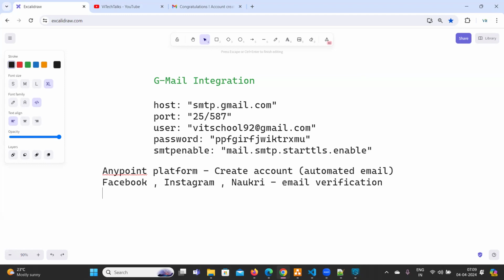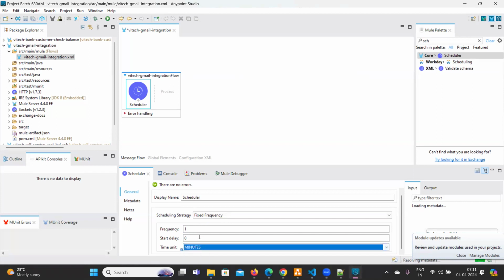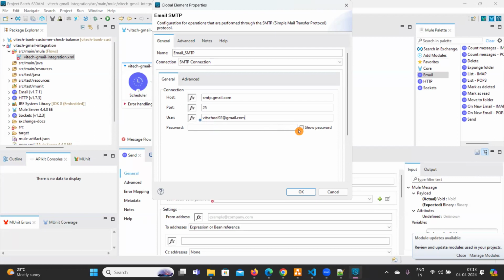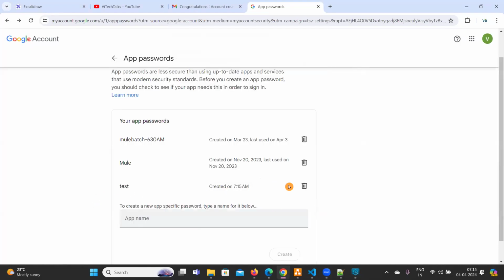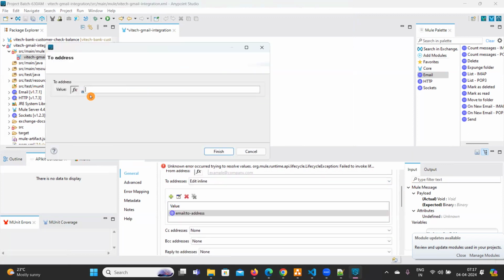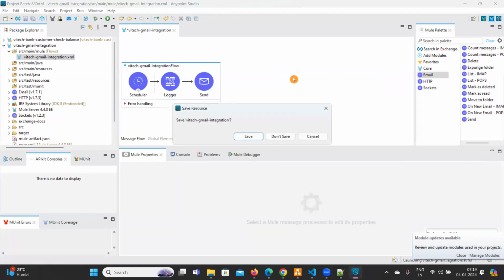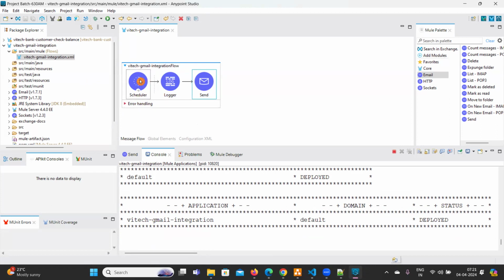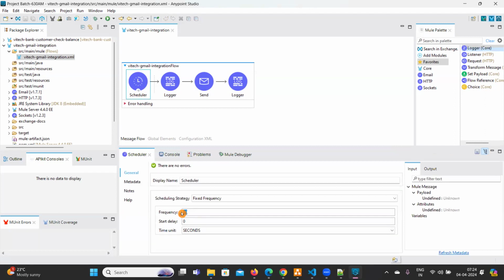MuleSoft Gmail Integration | @vitechtalks | Generate Automated Emails | ViTech Talks | Email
Welcome to ViTech Talks , In this video you can learn how to integrate gmail with mulesoft.
Using auto scheduler to generate automated emails

    1. Microsoft Account
    2. Create Azure account

Gmail with mulesoft
MuleSoft With Azure
Azure Comos Integration
mulesoft project
mulesoft rtf deployment
mulesoft automation
mulesoft integration
mulesoft mock interview
mulesoft developer
mulesoft demo
mulesoft realtime projects
anypoint studio
mulesoft training
MuleSoft Interview Questions
MuleSoft Interview Tips
MuleSoft Interview Preparation
MuleSoft Interview Answers
MuleSoft Technical Interview
MuleSoft Certification
MuleSoft Developer Interview
MuleSoft Mule4
MuleSoft Tutorial
MuleSoft Training
API Integration
Anypoint Platform
Integration Patterns
API Design
RESTful APIs
SOAP Web Services
DataWeave
Error Handling in MuleSoft
MuleSoft Best Practices
MuleSoft Anypoint Studio
MuleSoft CloudHub
MuleSoft Connectors
MuleSoft RAML
MuleSoft Flow Design
MuleSoft Deployment Strategies
MuleSoft ESB
MuleSoft Data Transformation
MuleSoft API Gateway
MuleSoft Error Handling Strategies
MuleSoft Interview Techniques